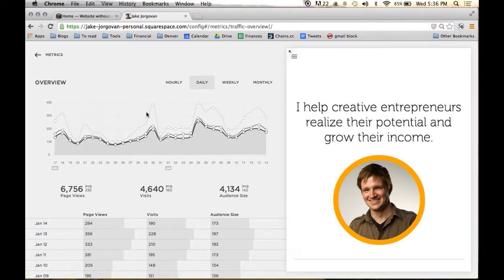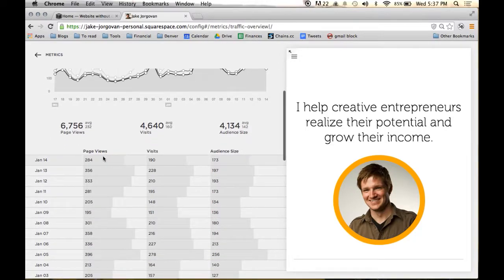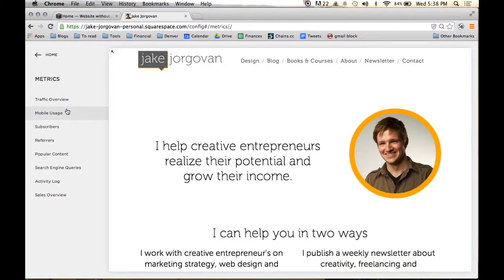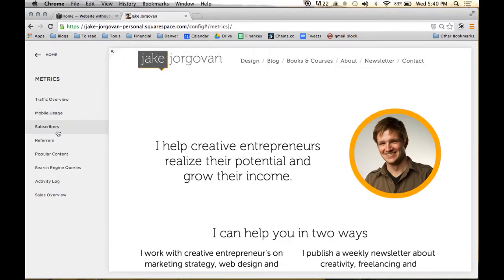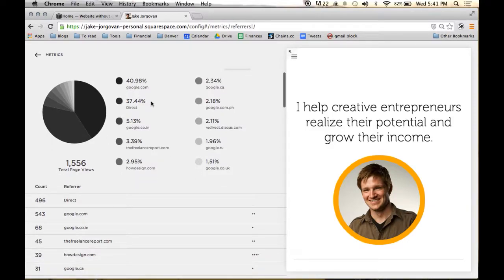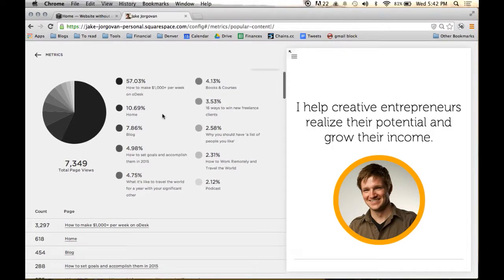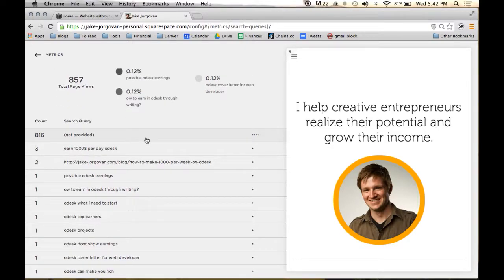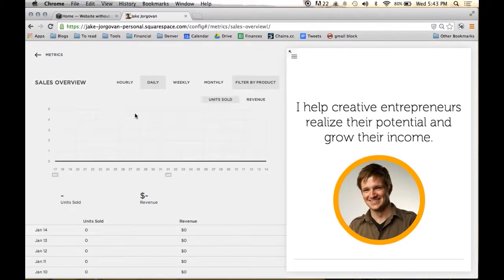Squarespace 7 metrics tab